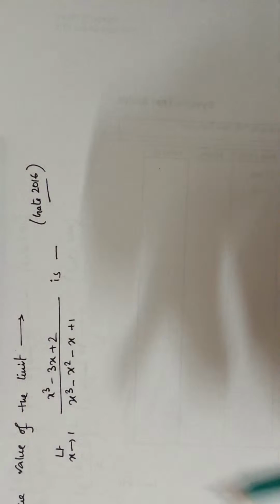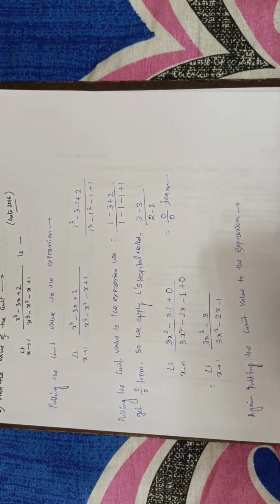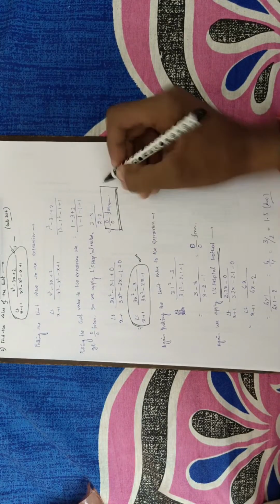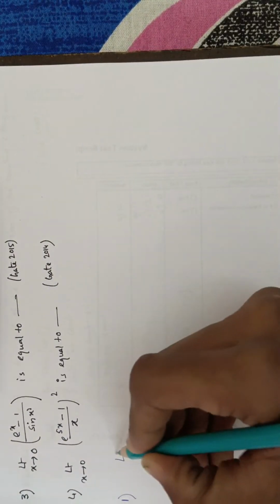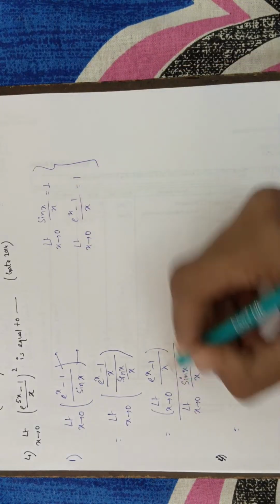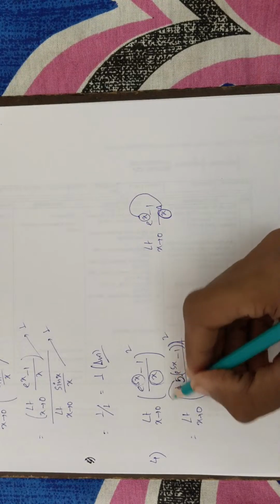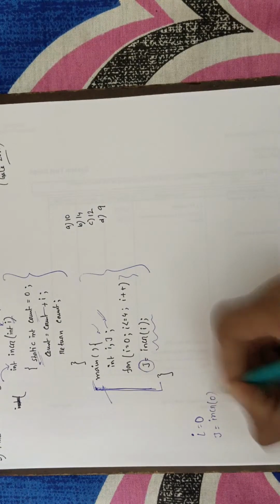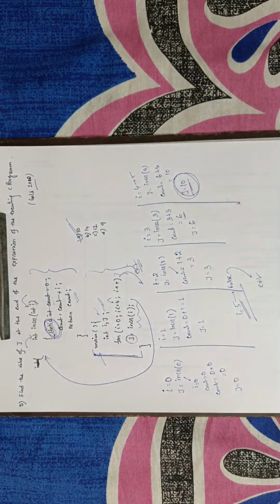Solved Important Gate Question 2025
Gate 2025 is very near. So we start a important topic questions answers. This will be helpful for upcoming GATE 2025 CS & IT aspirant. gate gate2025 important computer digitalelectronics important questions